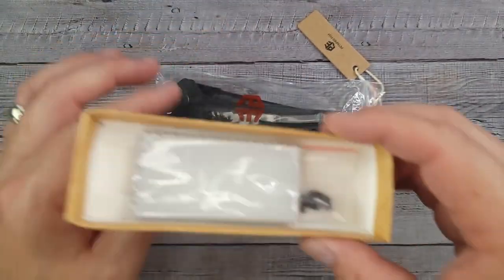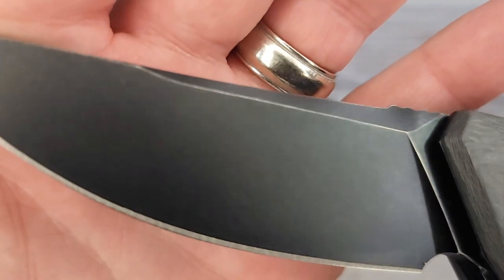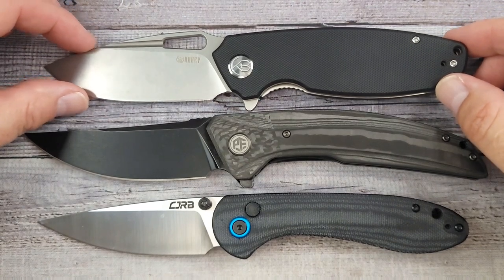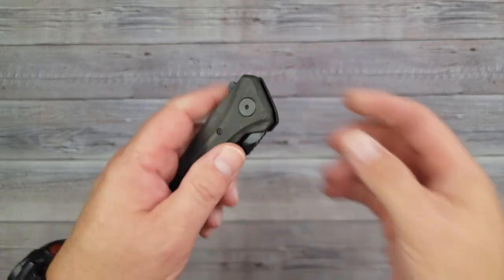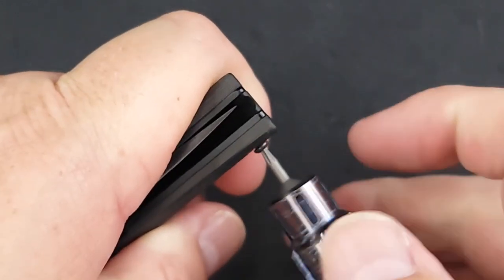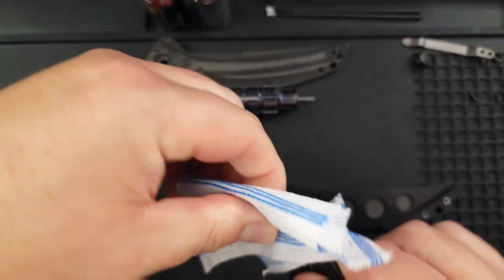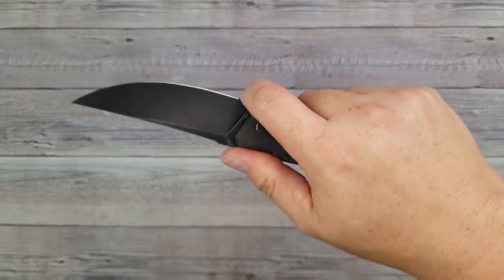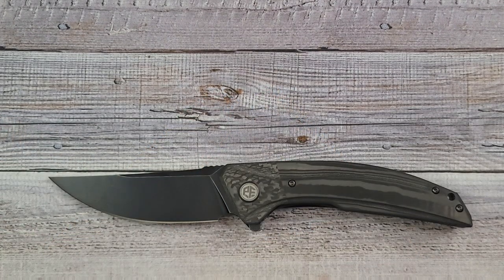The PETRIFIED FISH DEEPSEA Has ARRIVED!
Petrified Fish Deepsea
Ontario Rat 1 Amazon
Petrified Fish PF949
Petrified Fish PF838

* See "More Knives" further down

* More knives
KUBEY RUCKUS
TRIVISA UMa-05 (Ursa Major)
TRIVISA LEOMINOR
Spyderco Tenacious Amazon
Kubey Momentum
CIVIVI BRAZEN
Kizer Genie (Red Richlite)
Petrified Fish Scholar
Kizer Sheepdog
Petrified Fish Beluga Amazon
Sitivien ST138
CJRB Caldera Amazon
SENCUT SACHSE
SITIVIEN ST134
SITIVIEN ST103
ELEMENTUM Amazon
BUTTON LOCK ELEMENTUM Amazon
Sencut Crowley
Sencut Sachse

 Beez Blades
 3541 DAYTON XENIA RD.